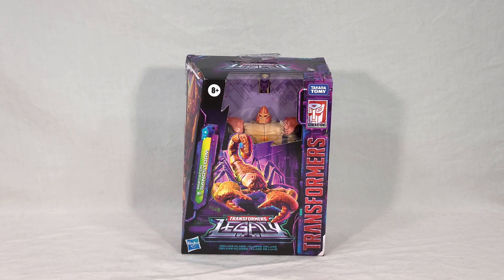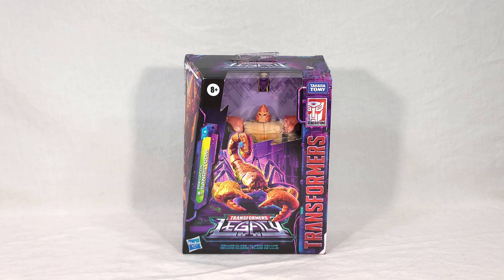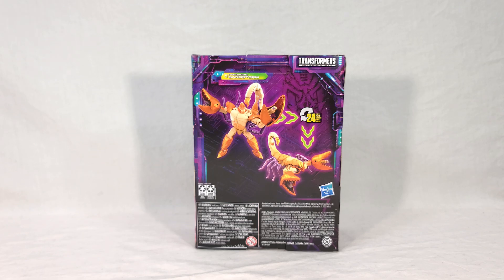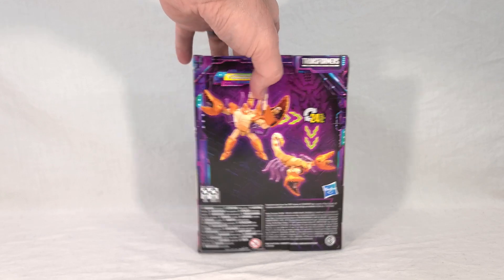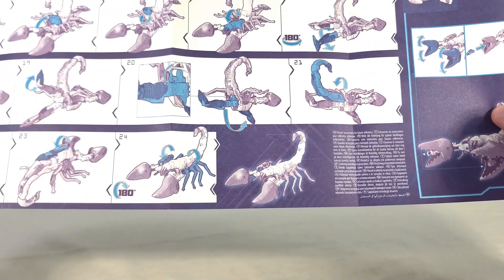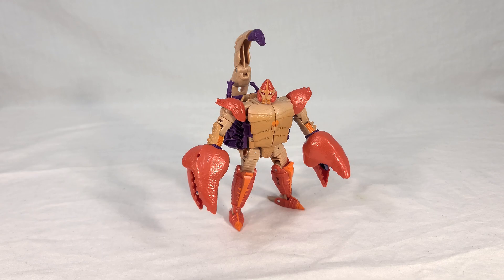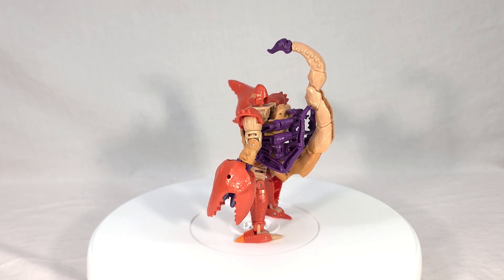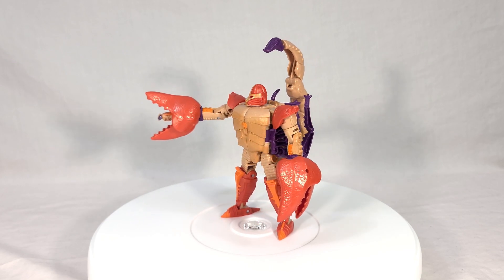Transformers Review: Legacy Sandstorm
Video review for Transformers Legacy Walmart exclusive Deluxe class Predacon Sandstorm.

0:00 Introduction
6:05 Instructions
6:45 Beast Mode
8:13 Beast Comparison
9:55 Robot Mode
15:23 Robot Comparison
16:33 Mutant Head Comparison
18:31 T-Wrecks Group Shot
19:56 360 View / Final Thoughts